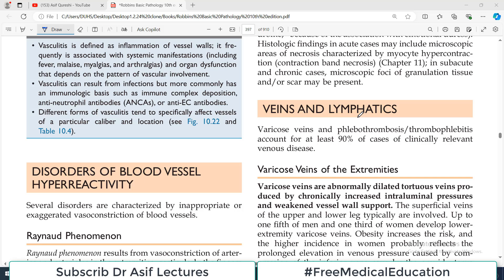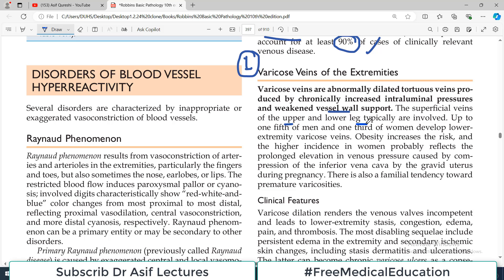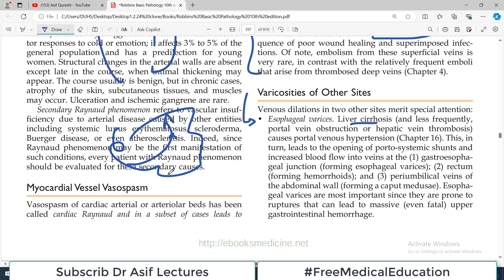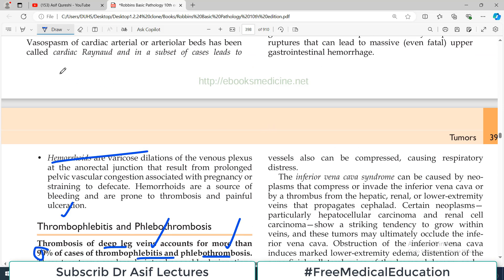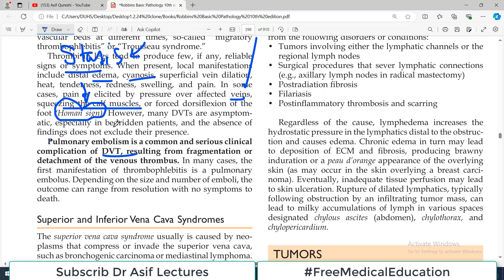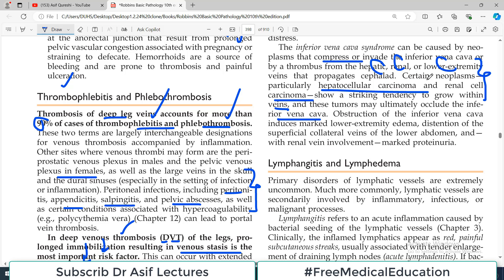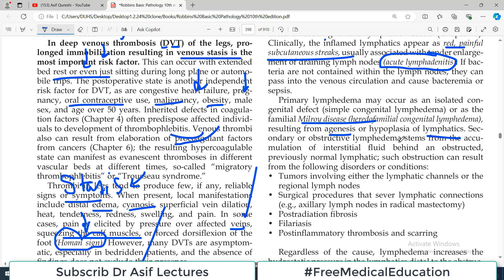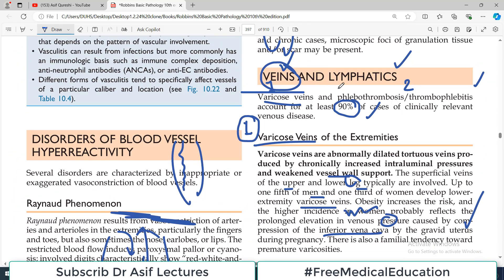Ch10 | Disorders of Veins & Lymphatics | Blood Vessel Pathology | Robbins Lectures